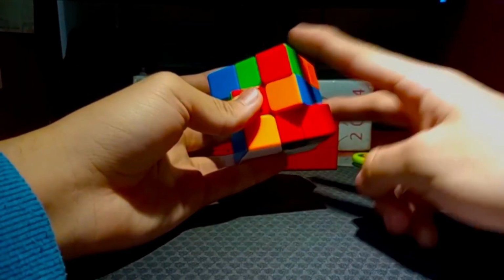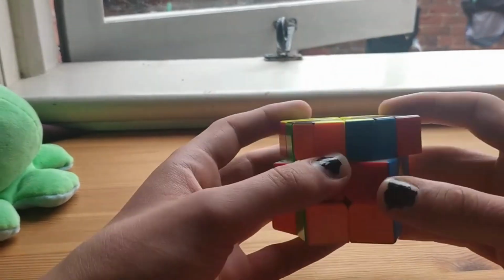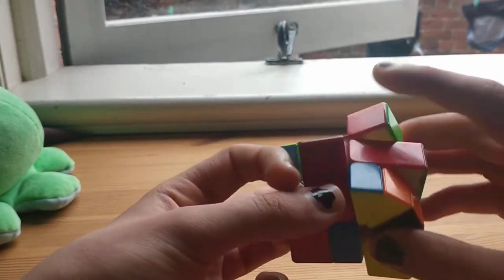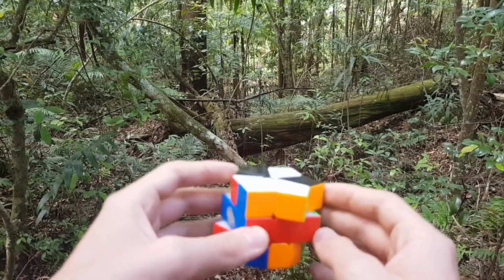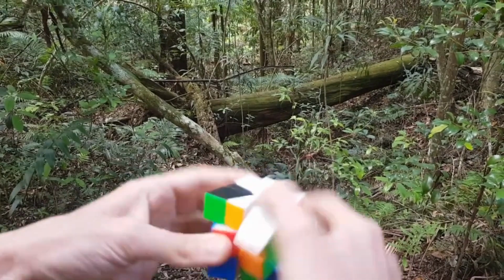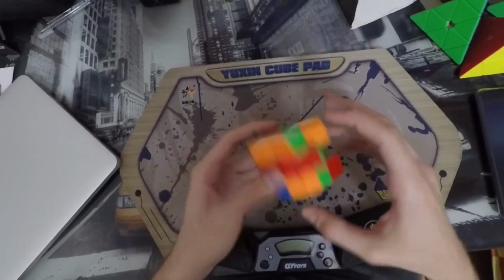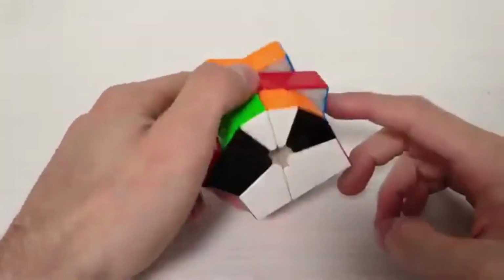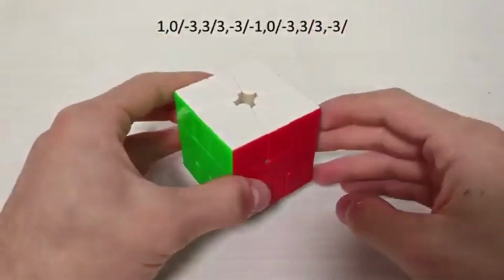9 Linners 1 Scramble Part 2 | Square-1 Walkthrough Solves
Hi!
I'm excited to be part of this proyect. I would like to say thanks to Matteo for inviting me. I hope you can enjoy this video. because it's an interesting way to see 9 examples solves of top linners.
Hola!
Estoy muy feliz de ser parte de este proyecto. Quiero agradecer a Matteo por invitarme a ser parte de este video. Espero que puedan disfrutarlo porque es una forma muy interesante de ver 9 examples solves de gente top usando lin method.

Scrambles:

1. (0,5)/ (-3,0)/ (-5,4)/ (-3,-3)/ (3,0)/ (5,0)/ (-3,0)/ (3,-1)/ (0,-5)/ (6,-4)/ (2,0)/ (-2,0)
2. (3,2)/ (4,1)/ (2,-1)/ (4,-2)/ (3,0)/ (-1,0)/ (3,0)/ (0,-3)/ (0,-5)/ (-1,-3)/ (-4,0)/ (-3,0)/ (0,-4)
3. (3,2)/ (0,-3)/ (-5,-2)/ (3,0)/ (3,0)/ (0,-3)/ (-4,0)/ (3,0)/ (1,-4)/ (4,0)/ (-3,-4)/ (-4,0)/ (6,0)
4. (4,3)/ (0,-3)/ (-4,-4)/ (0,-3)/ (-3,0)/ (-3,-3)/ (-5,0)/ (6,0)/ (3,0)/ (0,-3)/ (1,0)/ (0,-2)/ (0,-1)/ (4,0)
5. (0,-1)/ (0,3)/ (-3,3)/ (-5,-2)/ (-3,-3)/ (-4,0)/ (3,0)/ (1,0)/ (4,0)/ (2,-4)/ (-3,0)/ (-3,0)

Channels and WCA Profiles:
Alessando Ricci